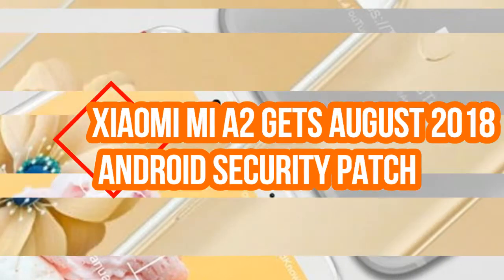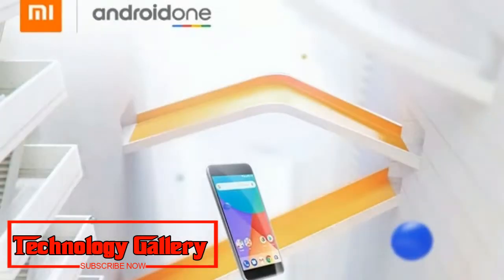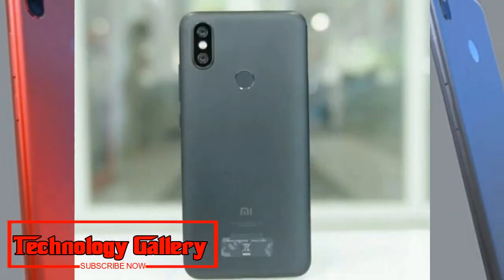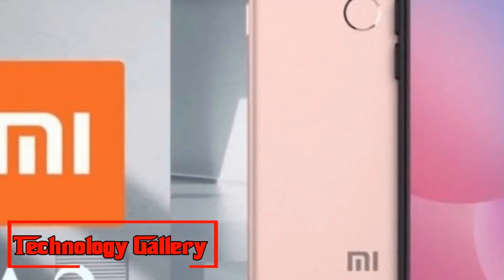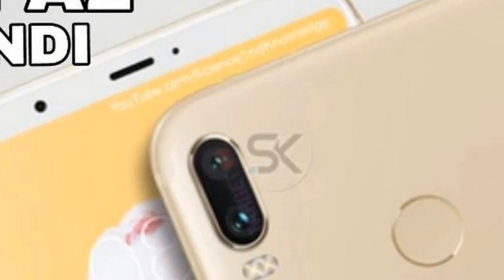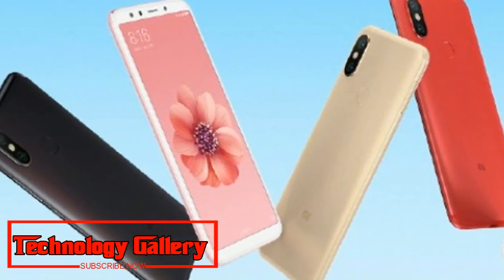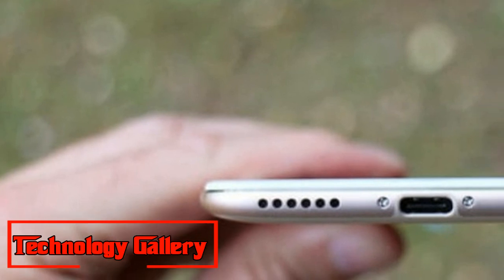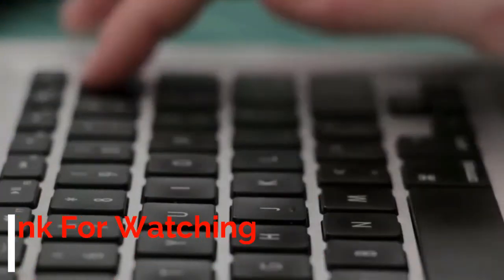HOT News !!! Xiaomi Mi A2 gets August 2018 Android security patch, other improvements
Xiaomi Mi A2 gets August 2018 Android security patch, other improvements
Xiaomi Mi A2's new update brings improved security, bug fixes, and stability improvements along with August 2018 Security Patch.
Xiaomi as of late propelled the Mi A2 cell phone in India, its second cell phone under Google's Android One activity. The organization has now begun to reveal another framework refresh for the gadget which accompanies the August 2018 Android security fix.
As indicated by the refresh, it additionally brings moved forward. security, bug fixes, and strength enhancements too. The gadget is valued at Rs 16,999 and it just comes in 4GB RAM and 64GB stockpiling in India. Mi A2 will go at a bargain on August 16 on Amazon India, Mi.com, and Mi home stores. Xiaomi has said the 6GB RAM variation will come later to the Indian market.
Xiaomi Mi A2s
Xiaomi Mi A2 unboxing
Xiaomi Mi A2 review
Xiaomi Mi A2 camera
Xiaomi Mi A2 sports a 5.99-inch full HD+ show with a 18:9 angle proportion. It is fueled by the Qualcomm Snapdragon 660 processor combined with Adreno 512 GPU. The gadgets comes in two RAM and inside capacity variations – 4GB RAM/64GB of inner stockpiling and 6GB RAM/128GB inward stockpiling.
The second variation will be made accessible at a later date.
Concerning the cameras, the Xiaomi Mi A2 sports a double camera setup on the back comprising of a 12MP essential sensor matched with an auxiliary 20MP camera sensor. On the front, it includes a 20MP camera sensor alongside a LED streak for taking selfies. Availability alternatives incorporate 4G, VoLTE, Wi-Fi, Bluetooth, IR Blaster, and a USB Type-C port for charging and information exchange.
Xiaomi has guaranteed an Android Pie 9 refresh for the Mi A2. Mi A2 is an Android One telephone and accompanies guaranteed refreshes for the following two years.